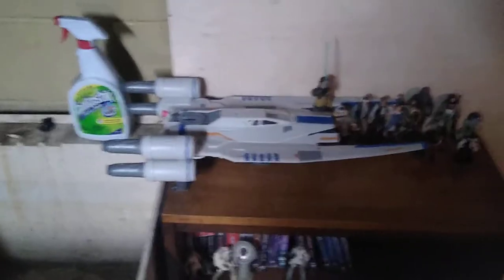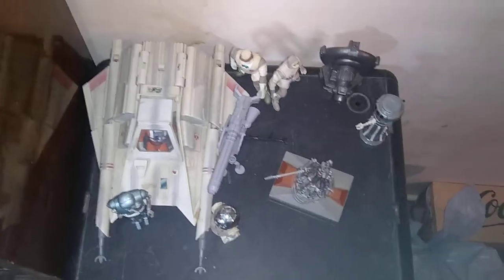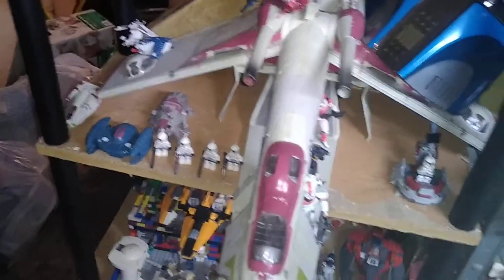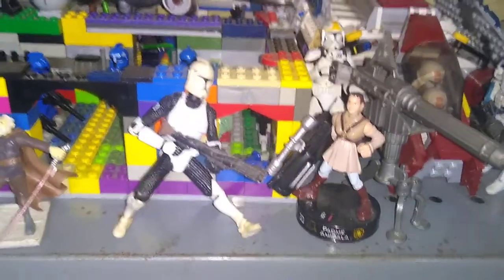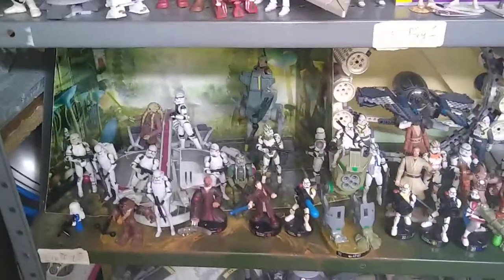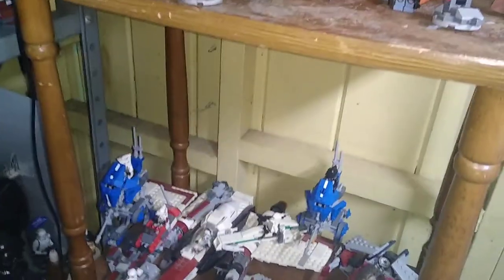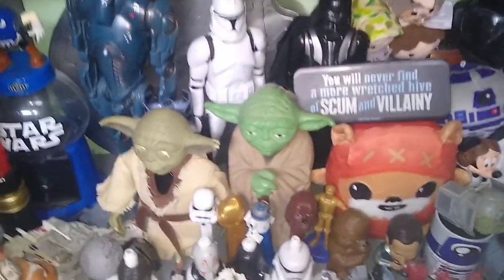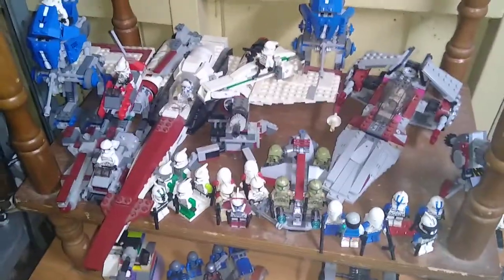EDDIE'S ENTIRE STAR WARS COLLECTION-IN 2O22 11/22/22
EDDIE HILL REVIEWS:   EDDIE'S ENTIRE STAR WARS COLLECTION-IN 2O22    11/22/22